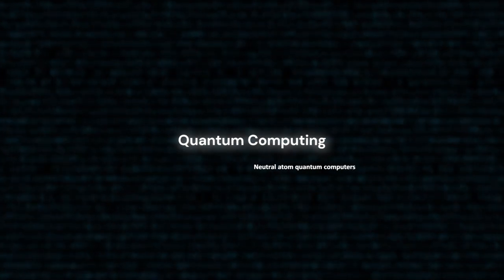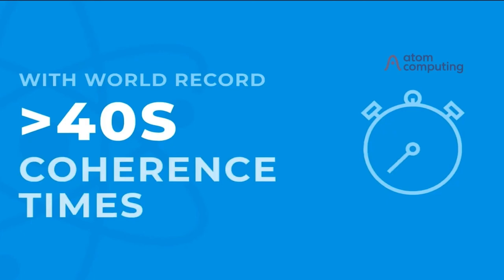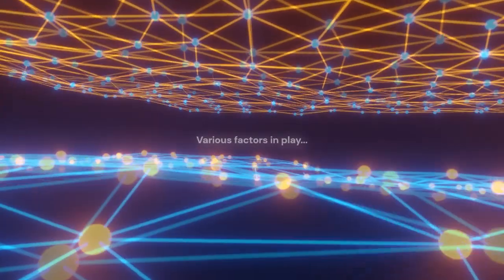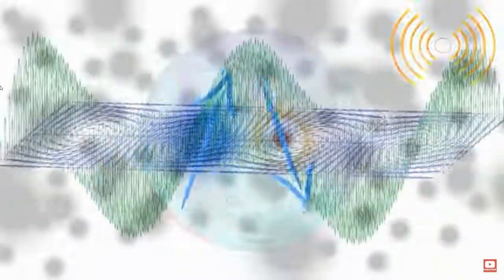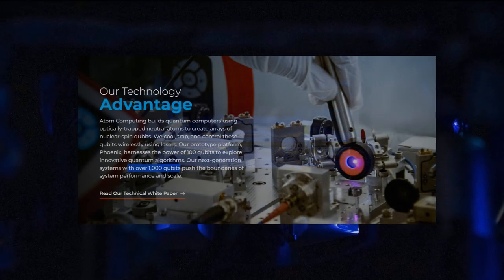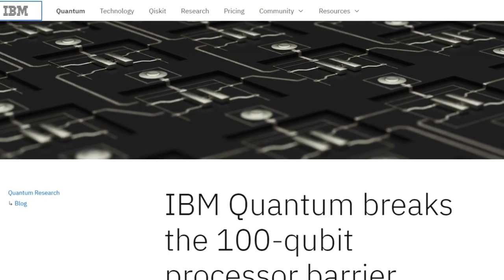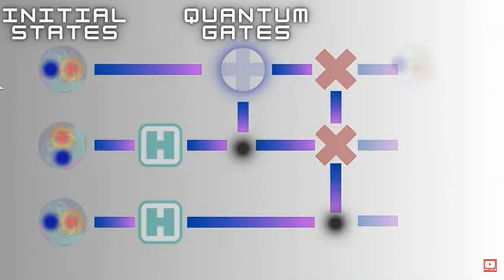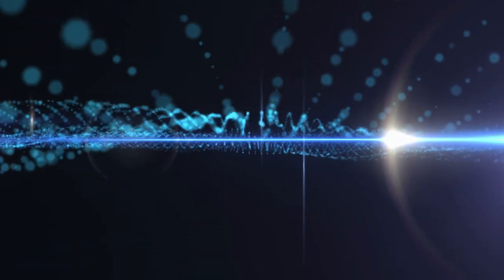Can Atoms Be Used in Quantum Computers?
The advancement in the field of quantum computing is getting faster. Today, we will present the Neutral Atom Quantum Computing Initiative. Companies like Atom Computing are the leaders and harbingers of this immensely powerful tool. Their testbed is qubit technology based on neutral atoms. This technology allows atoms as nature's built-in qubits, which can hold quantum states for much longer. In fact, they can maintain their quantum state for nearly a minute, compared to IBM's Eagle quantum processor, which holds coherence for just 400 microseconds. This actually corresponds to a two orders of magnitude difference between these two technologies. This stability is key to fault tolerance, allowing for error correction, which is an essential property for large-scale quantum computing.

But why does Atom Computing use neutral ytterbium atoms? The answer does not consist of a single factor. Besides adaptivity to scaling and being easy to control through light, it's mostly to reduce interference among themselves and with the ambient. In general, candidates for quantum computer infrastructures use electron spin to manipulate quantum states. However, electrons are ultra-sensitive to their environment. Instead, Atom Computing uses an alternative avenue, the nucleus's spin in ytterbium. This case is much less reactive to external factors, keeping the qubits intact.

But how does this stack up against other infrastructures of quantum computer attempts? Well, it's hard to compare directly since qubits come in somewhat various forms. But Atom Computing is aiming high, like most other initiatives. They plan to increase their qubit count by a factor of 10 every couple of years, which indicates a scaling plan akin to Moore's law. In reality, some machines are already being built to have over a thousand atomic qubits. And the technical staff of the company see no obstacle in the scaling of their qubit technology.

In a year or so, Atom Computing will have their machine available for cloud computing applications, similar to IBM's quantum services. It may not be able to operate on all qubits at once just yet, but the time for fully error-corrected quantum computing is seemingly getting closer. Science authorities in this field think that a highly integrated and scaled quantum computer is where the real future lies. For example, machines capable of handling 20 million qubits will be the threshold to solve a quantum problem based on Shor's algorithm. Shor's algorithm is efficient for factoring large integers and crucial for breaking classical encryption methods.

While there's still much to learn about Atom Computing systems, it is certain that quantum computing is continuing to evolve thanks to the public and private funding in many developed countries. The race to error-corrected or fault-tolerant computing is still on, and neutral atom qubits might just be the key to getting there.